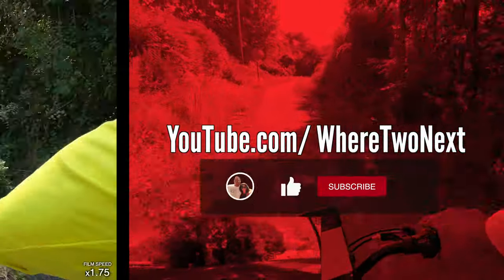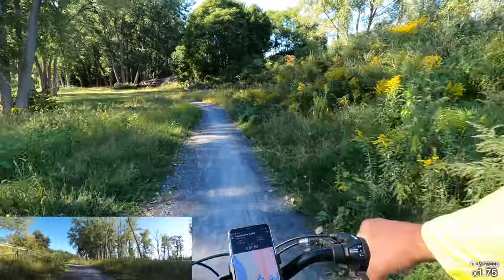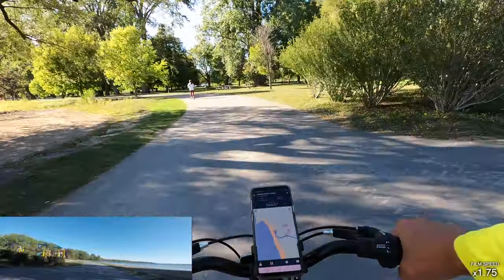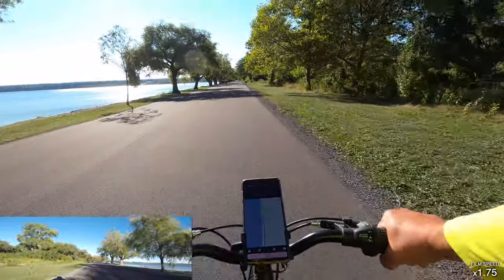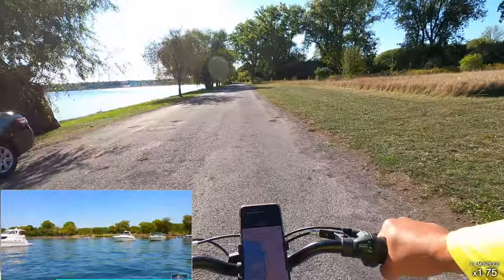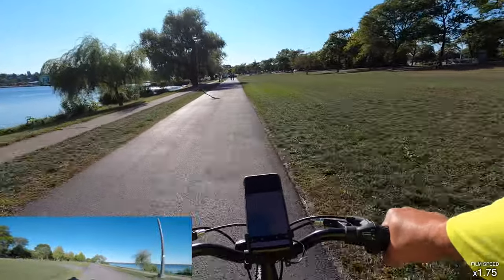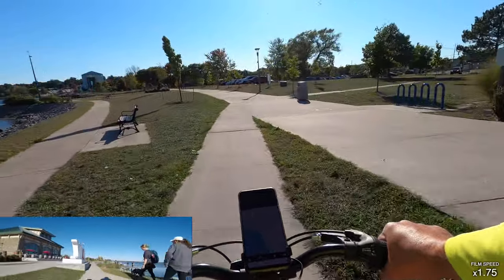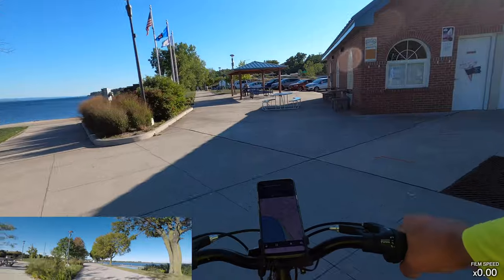Seneca Lake Bike Trip: State Park to Geneva NY (Finger Lakes)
Seneca Lake Bike Trip was my main Summer 2020 Covid workout, included this beautiful bike trip around the head of Seneca Lake. Come along on this light workout venture and take-in a trail you should definitely bike when in the Finger Lakes or Geneva area!

Seneca Lake. State Park never disappoints, and this is the main (middle) leg of this bike excursion. I start out joining the trail at Barrett Marine Road entry, heading West *Going East you'll end up in Waterloo NY and that is a nice trip as well, excellent river views, just not the Seneca Lake views this bike trip took in.

Heading around the top of Seneca Lake, I get into Geneva NY, or at least their Lake access part of it. There's a nice (seasonal Ice Cream Stand right at the point of ending this video, they feature Wine Slushies and related Wine drinks... hey!, you're in Wine Country here and smack dab in the middle of the Finger Lakes at that!

KJ & Debbie

Finger Lakes - the Insiders Guide to the Finger Lakes

Seneca Lake State Park, a New York State Park located near Geneva NY: